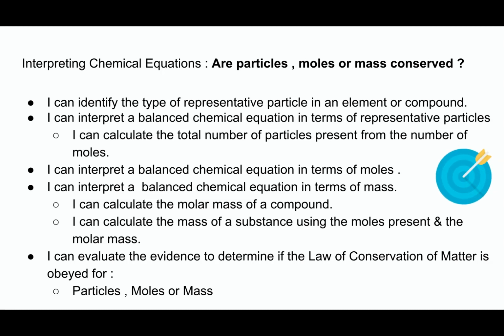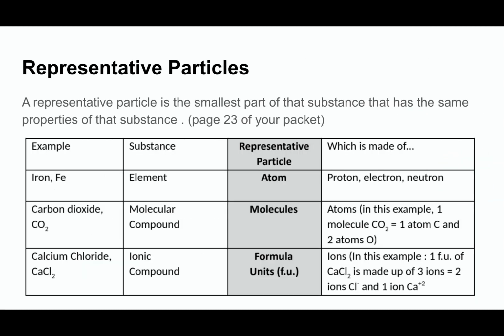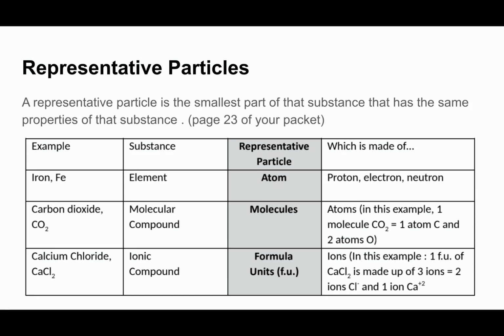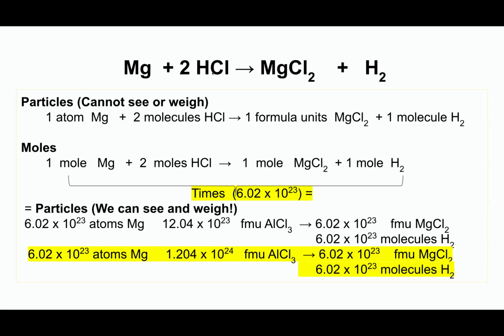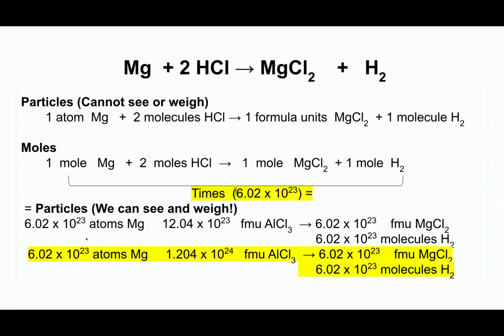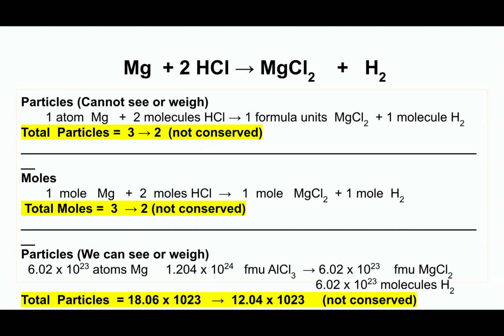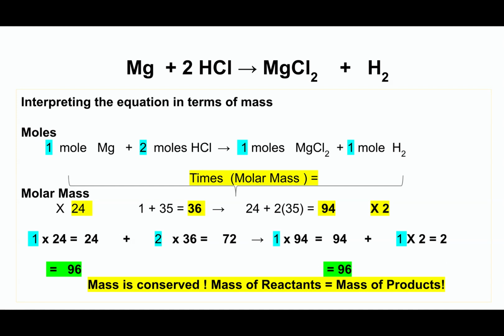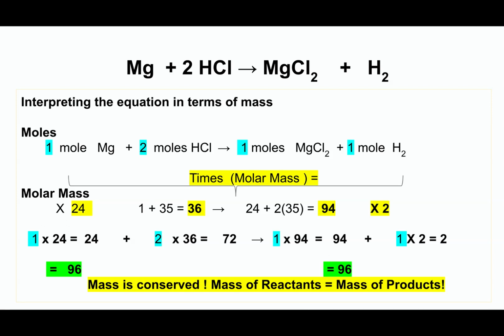Interpreting Balanced Equations in Terms of Particles, Moles and Mass